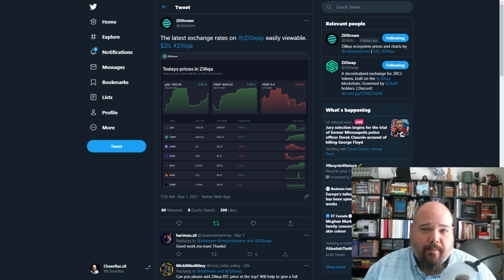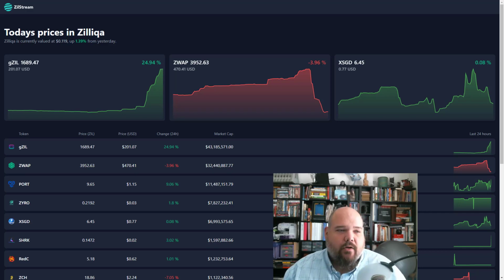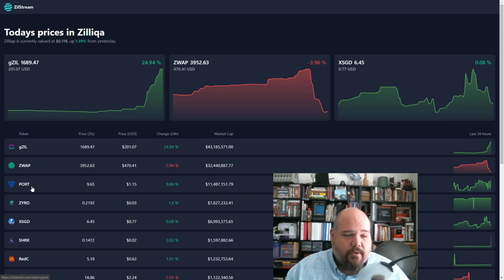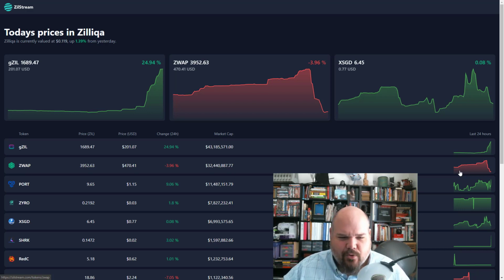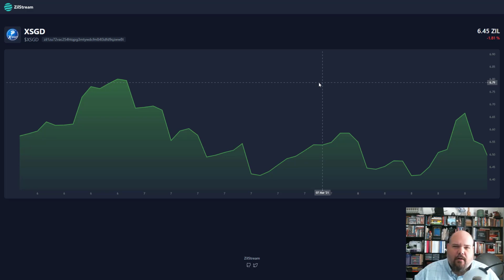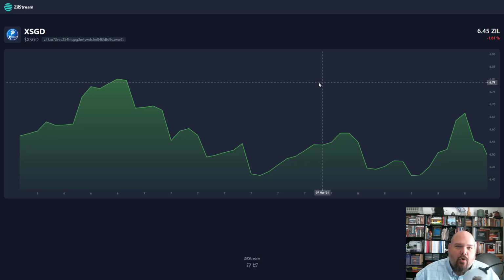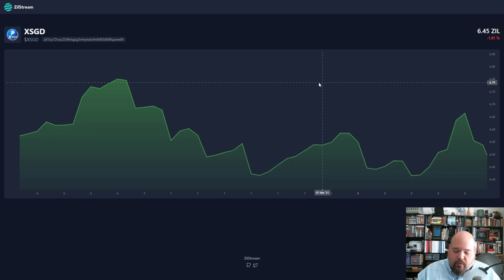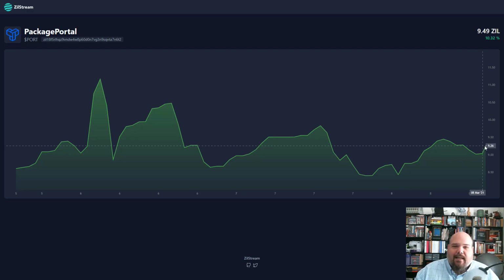Use ZilStream to get gZIL and ZWAP Prices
ZilStream launched over the past few days as a community-created tool for identifying and charting gZIL, ZWAP, and ther ZRC-2 prices.  Created by Melvin Beemer, the ZilStream tool is a great asset for recording and reporting transactions, and for getting pricing information in order to be able to time buys, sells, and other financial moves within the Zilliqa ecosystem.